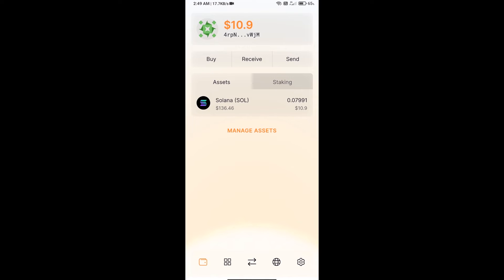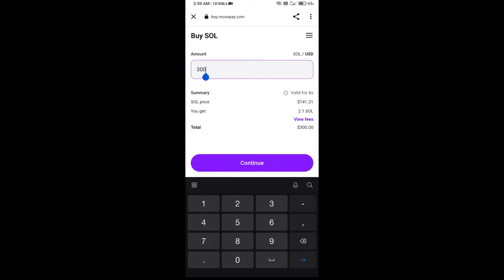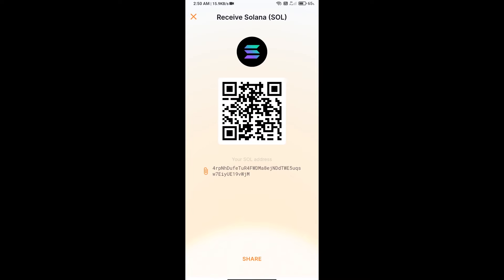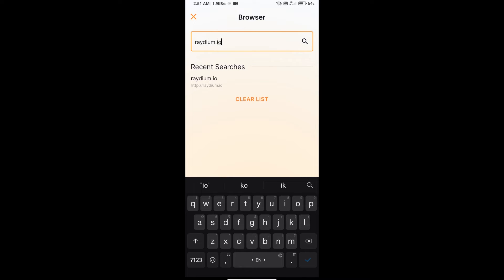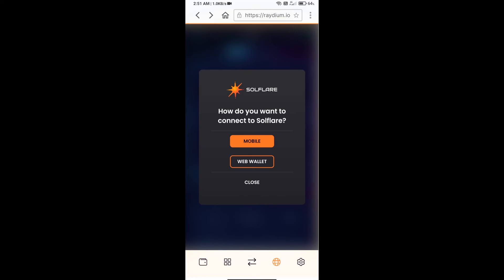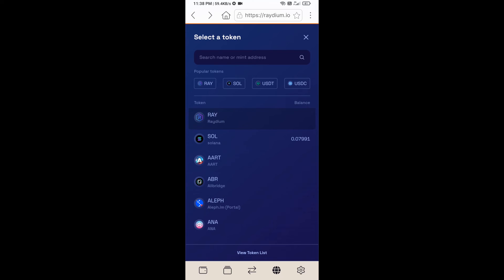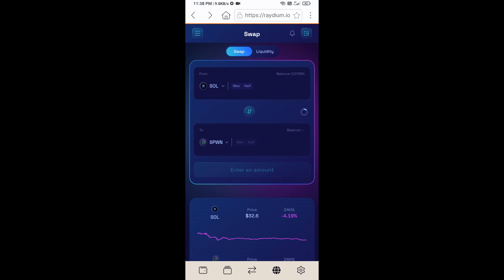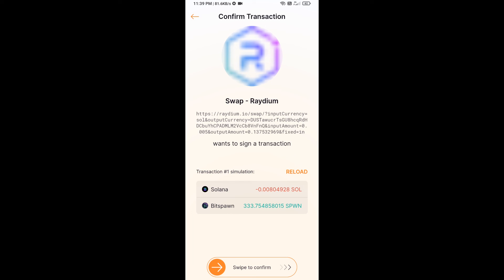How to Buy Bitspawn Token (SPWN) Using SOL or Raydium Exchange On Solflare wallet